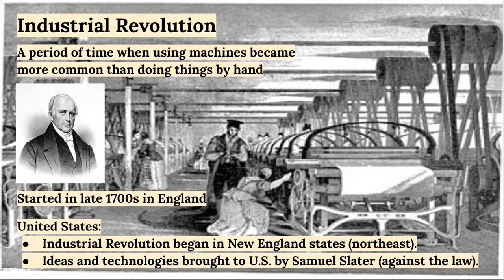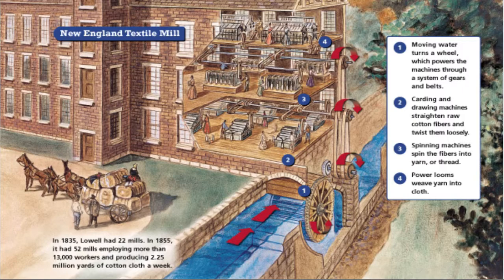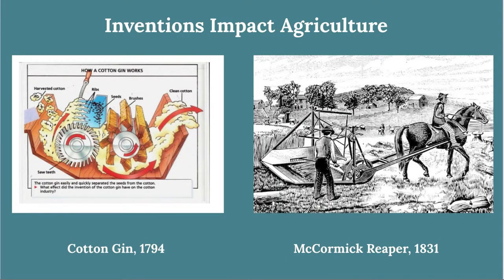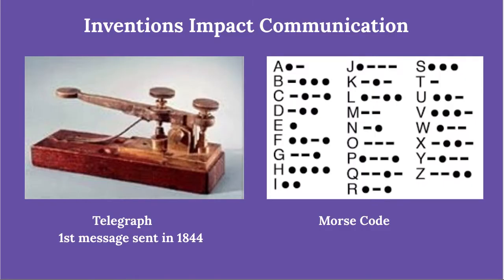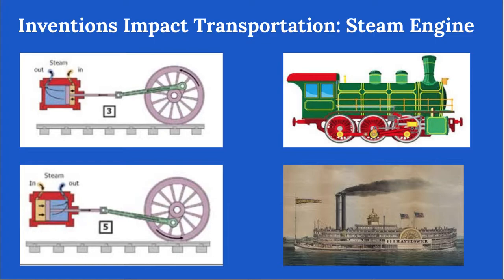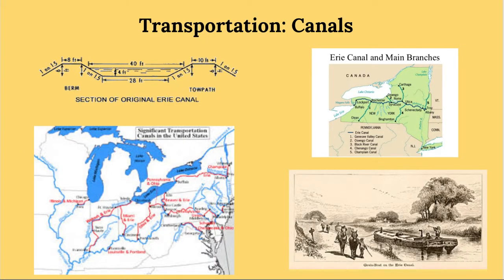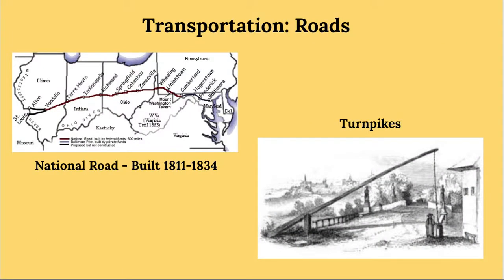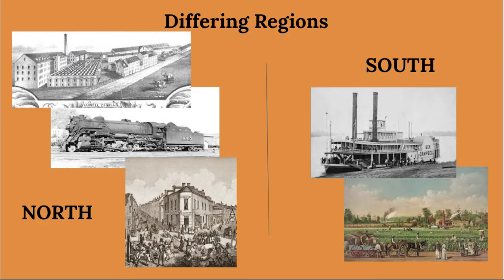Technology Video Lecture